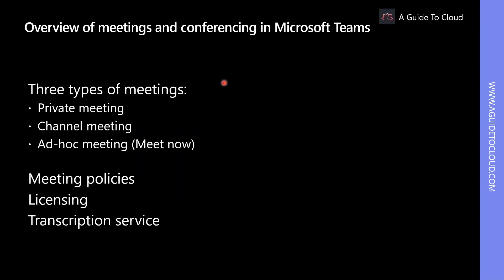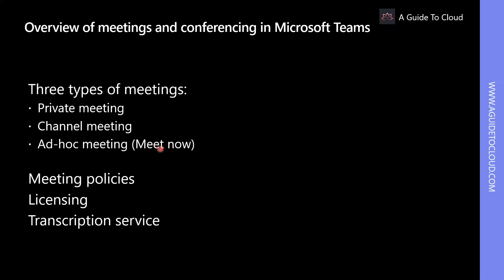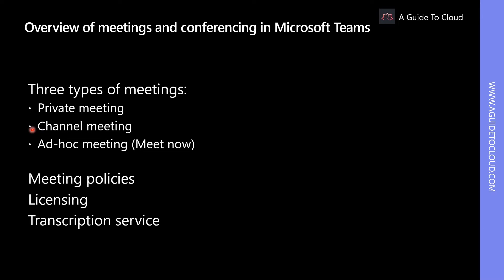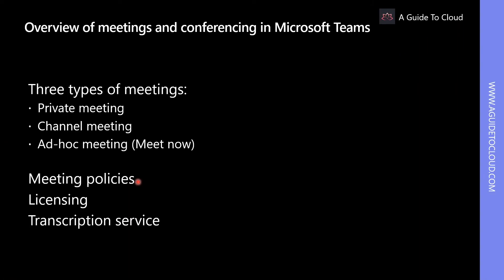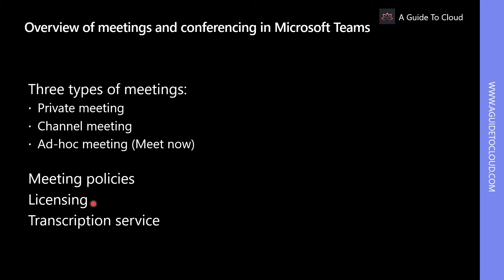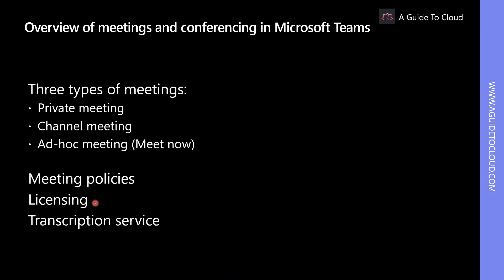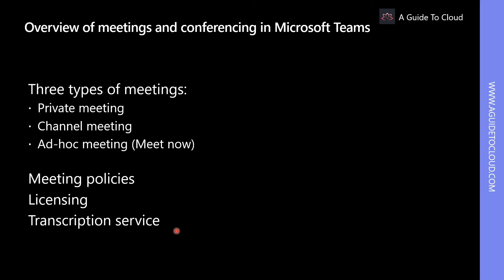MS-700 Exam EP 59: Meetings and Conferencing in MS Teams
⏰ Timestamps:

00:00​​ ⏩ Introduction
00:22​​ ⏩ Overview Of Meetings And Conferences In Microsoft Teams
03:37​​ ⏩ What's Next